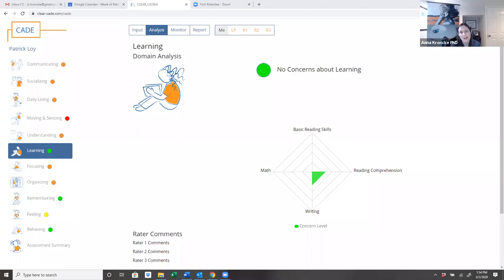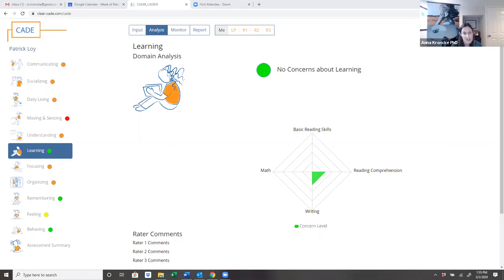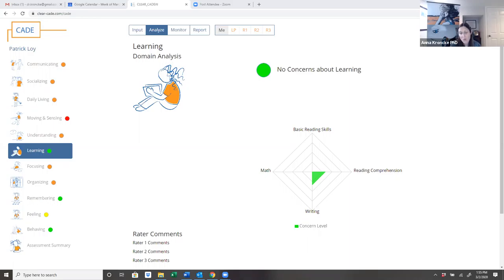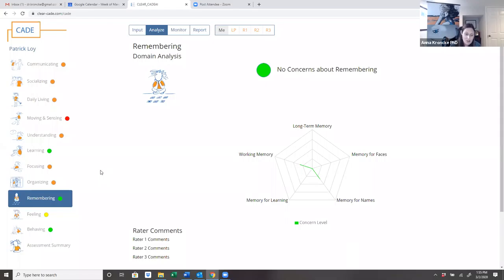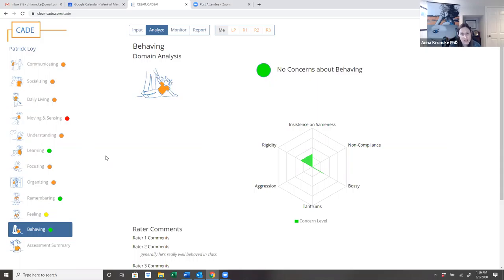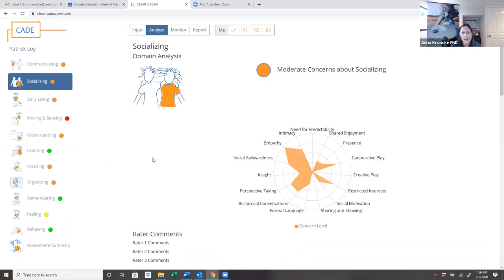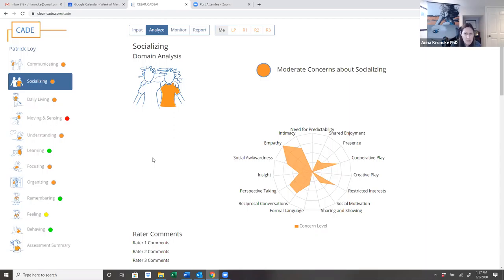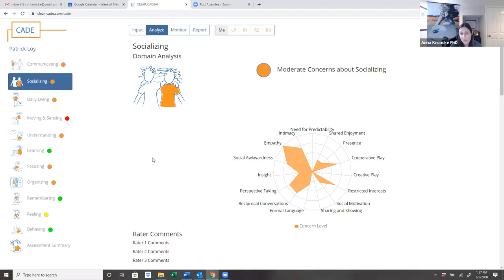Short Tips for Using CADE: Talking with Your Child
The clinicians and founders of Clear Child Psychology developed a proprietary assessment tool called CADE. CADE is an assessment tool that helps you thoroughly and effectively evaluate a child’s strengths and challenges and then allows families to monitor progress over time.

Want more info?

Clear Child Psychology partners with families to provide diagnostic assessments, clarity and a customized roadmap for supporting their unique child. Our goal is to free families from the burden of unknowing and to connect kids with the help they need to find their own path to happiness.